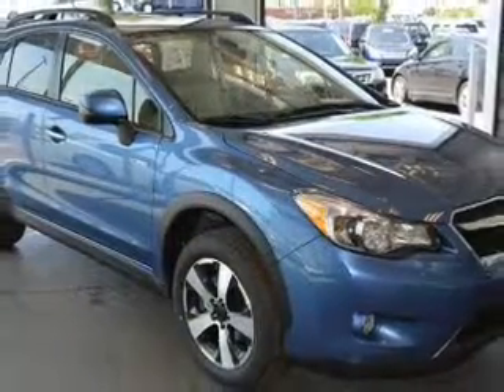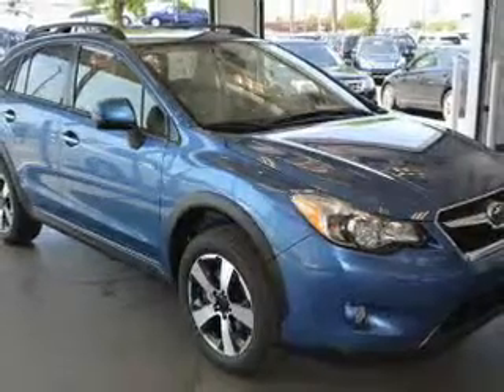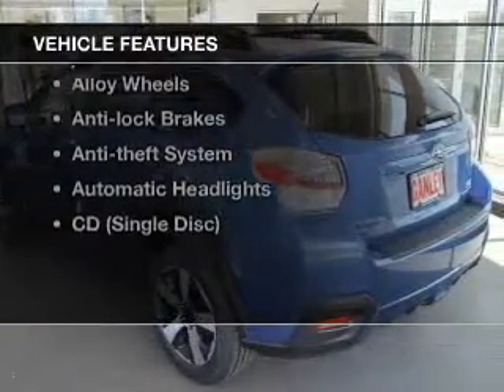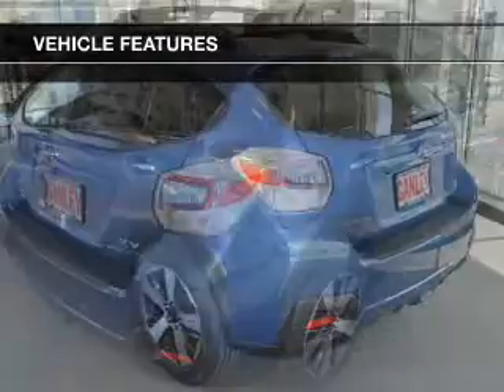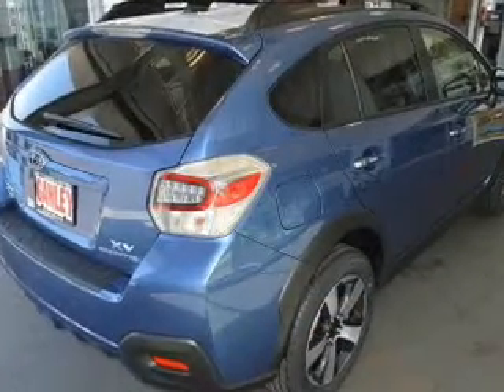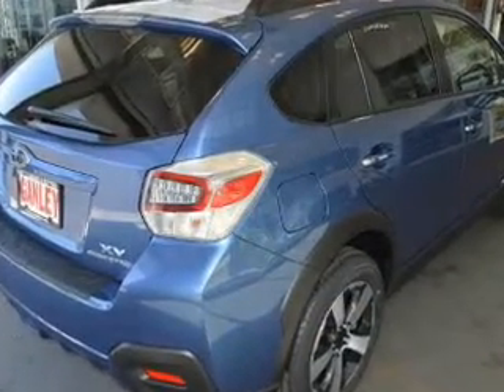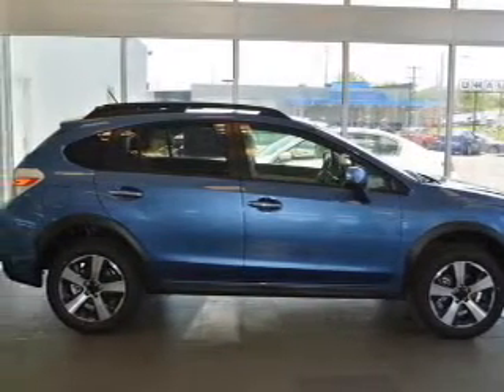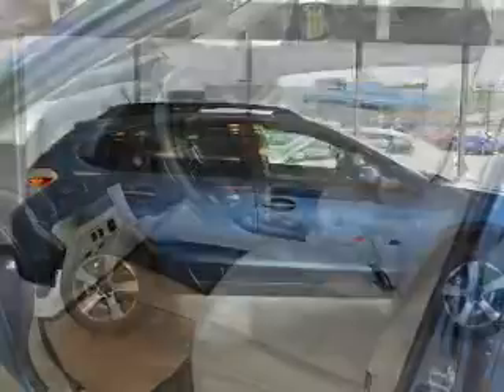2014 Subaru XV Crosstrek - Bedford OH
Year: 2014
Make: Subaru
Model: XV Crosstrek
Trim: Touring
Engine: 2.0 L, Hybrid
Transmission:
Color: Blue
Mileage: 1
Address:
250 Broadway